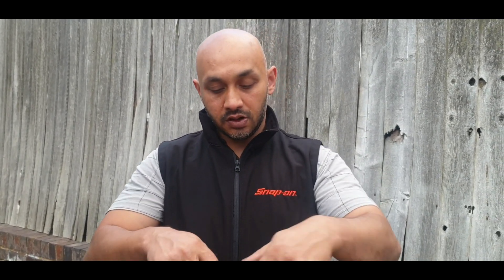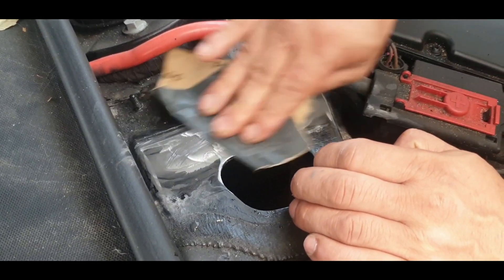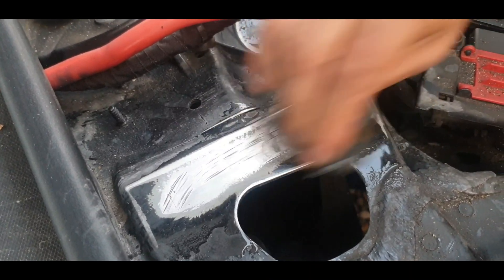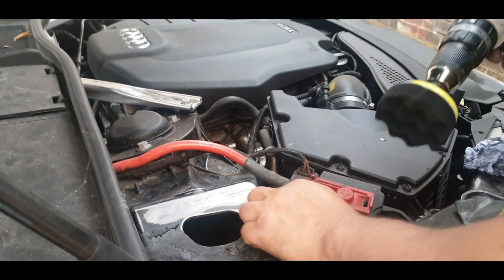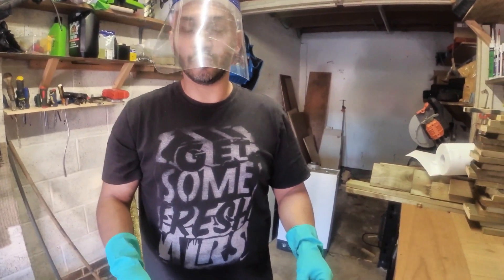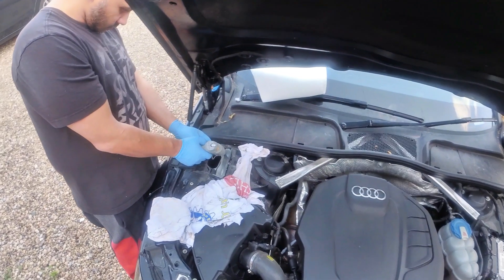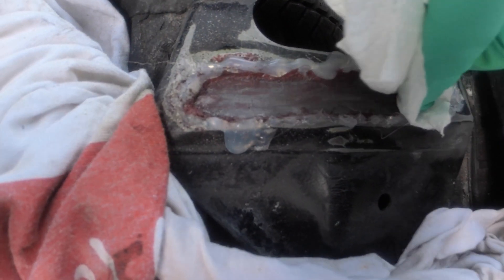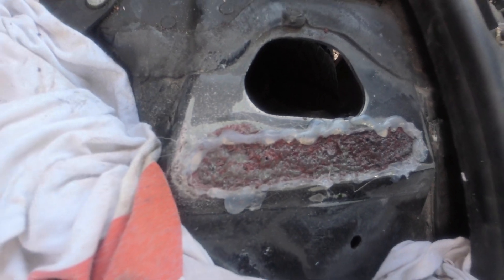Cat X With Missing Vin Numbers Step By Step Part 3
Copart UK Stolen Recovered Vehicle, Category X. Salvage Car Audi A4 B9 Avant with grinded chassis vin number. Vehicle identification numbers restoration and recovery. Altered vin number restoration process shown in the video. Video tutorial on how to restore destroyed chassis vin number on the car.
All done at home yourself at minimum cost below £20.00. Process can be repeated up to 15 times. Results should be seen after at least 2nd round. Vin number etching process and method. Car serial number, vin number restoration.
Details on giveaway subjects will be announced on Instagram in next few weeks.
To take part:
2. Like
3. Comment
That's all you need to do is free and will automatically make your position count!
We will be choosing 3 Winners Live upon reaching 10k Subscribers !
Follow us for Annoucements!

WHAT WE USED IN THIS VIDEO:
(check later for all details)

TIMESTAMPS:
0:00 Intro
0:54 Polishing VIN Number
3:20 Chassis Number Restoration
6:11 How to Make VIN Number Etchant
9:52 VIN Number Restoration Results

PLEASE NOTE: We don’t take any responsibility for achieved results by following this video. This method worked for us, but it may not work for others. Results depend on degree of alteration and even metal type of chassis. This method is used based on forensic method on serial number recovery and we have followed recommendation on proportions used in this video from literature available online. Although you may use your own mixture or even ready made etchants. Please make sure always to put your health and safety first while using any acid or copper sulphate.